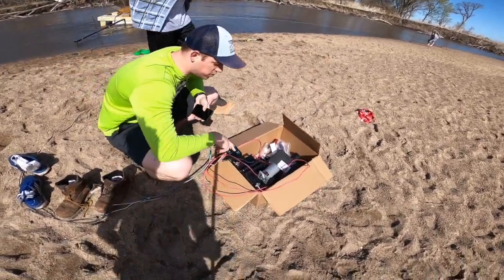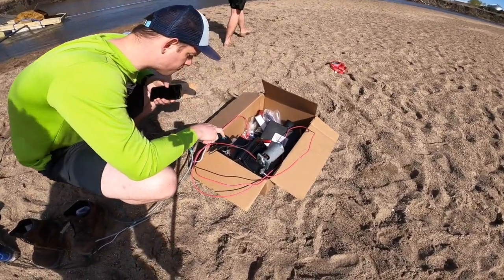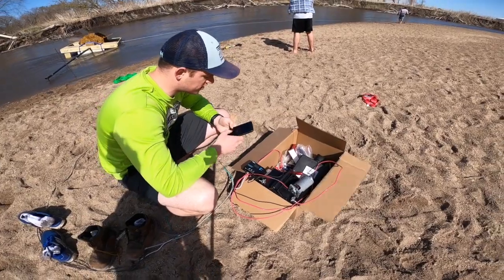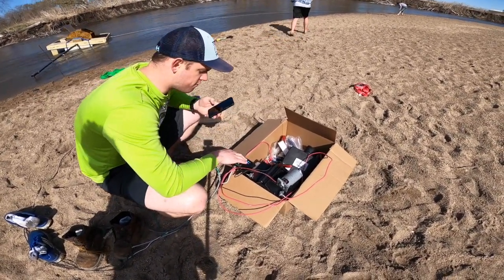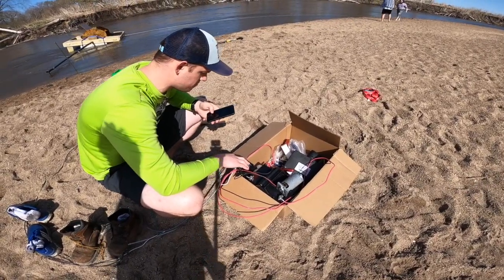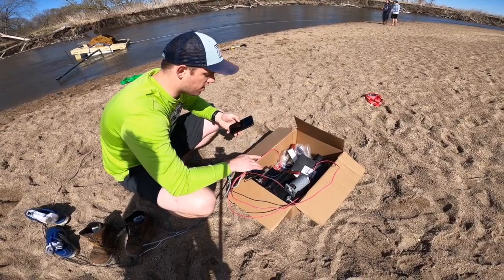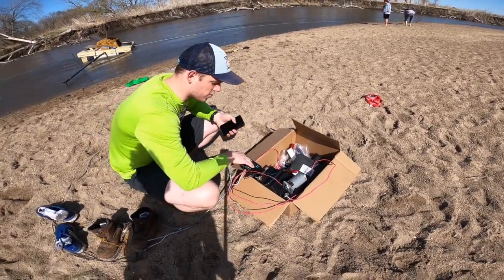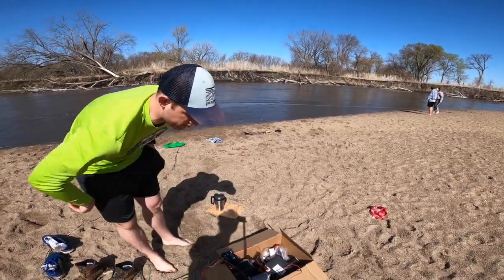Micro Hydro First River Test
This is the first in water river test for our Senior Design Micro Hydro Power Generation Device. The paddle wheel trickle charges a battery, which can be used to power several loads such as lights, motors, and speakers.